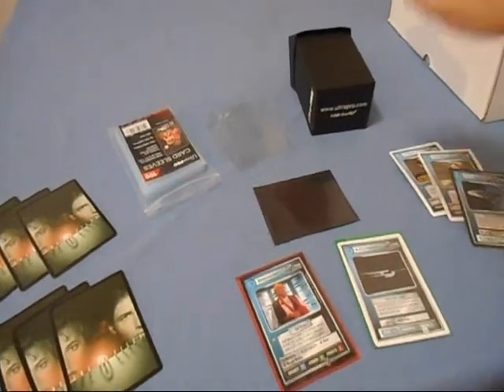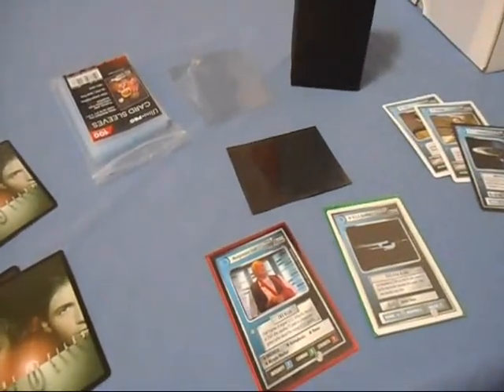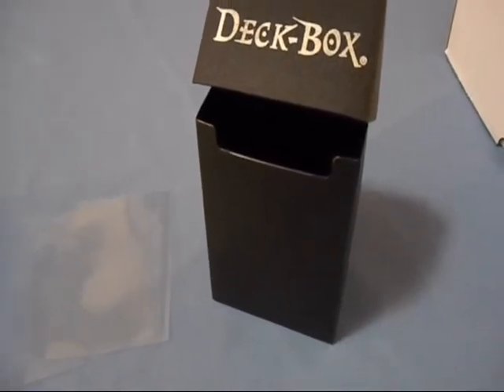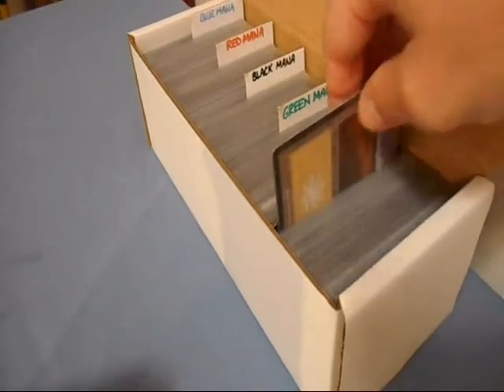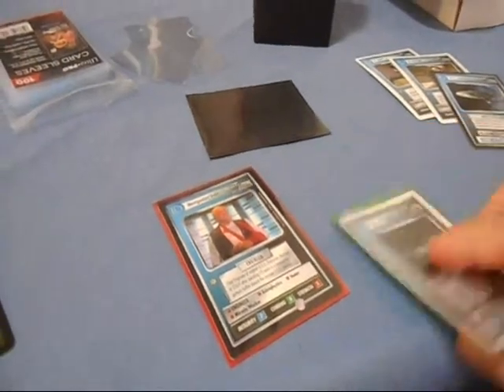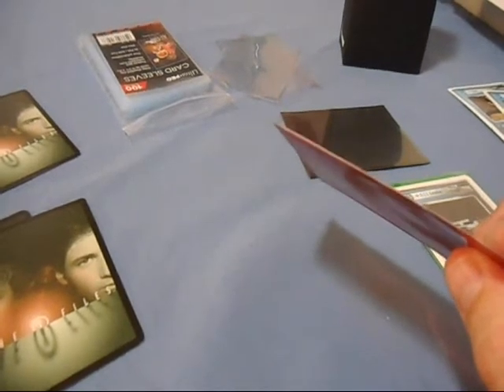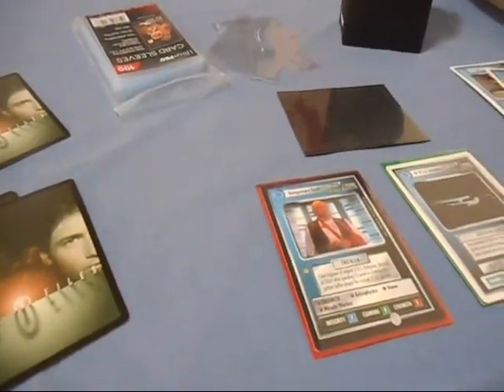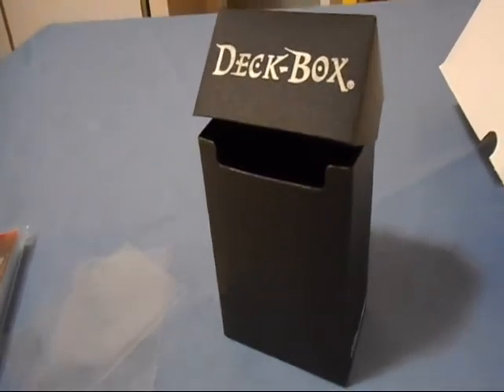The Basics - Using sleeves to cheat.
As much as like deck boxes and card sleeves, both mediums have been used to cheat players and manipulate games for some time now. I'll show you how this works and what to look for the next time you head to a tournament and get ready to play.